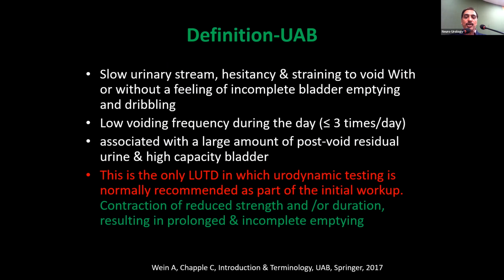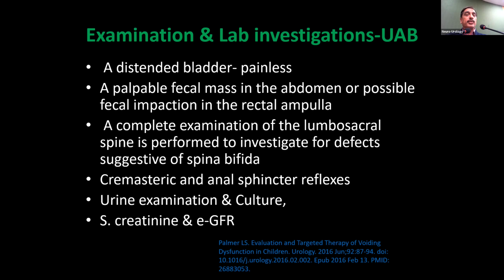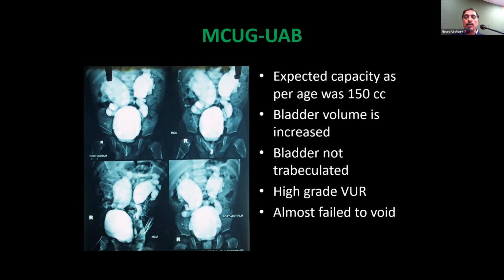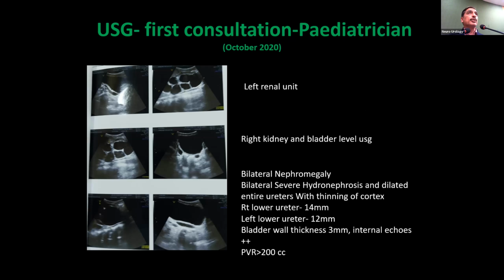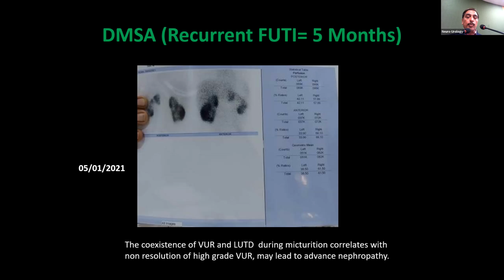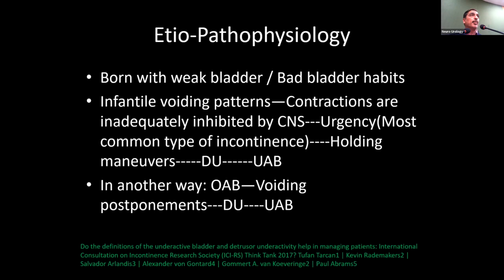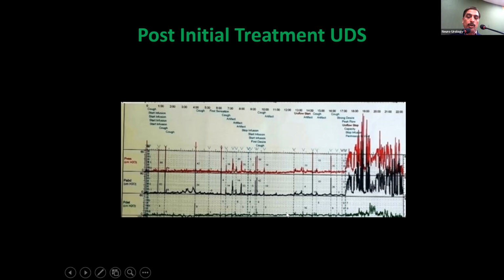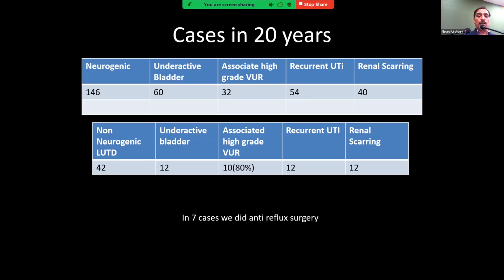Underactive Bladder Etiology, Diagnosis, treatment by Anil Takvani